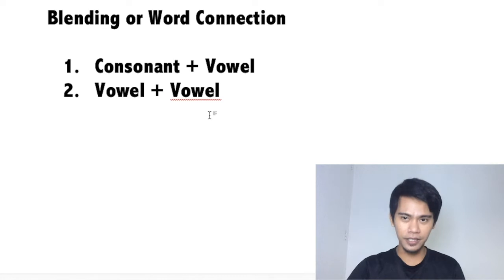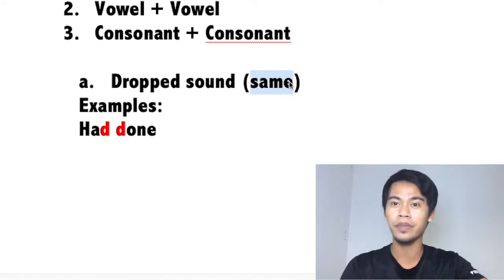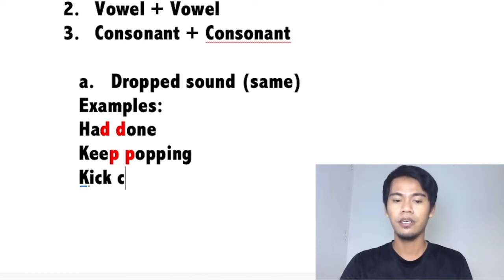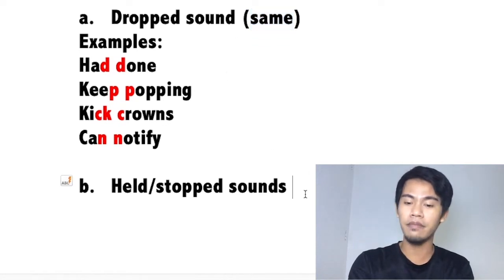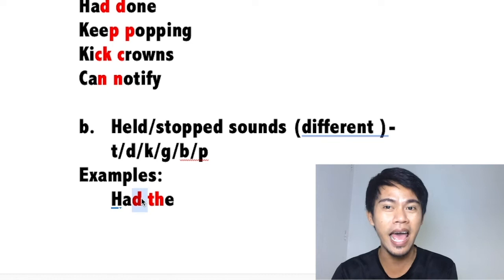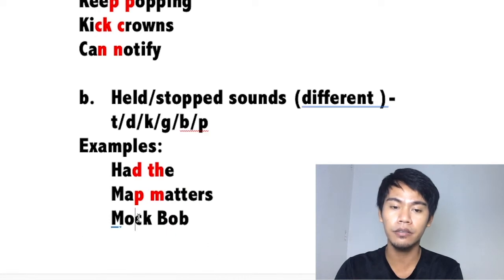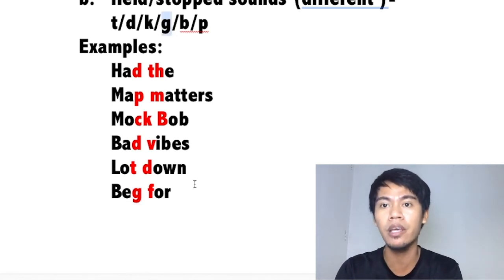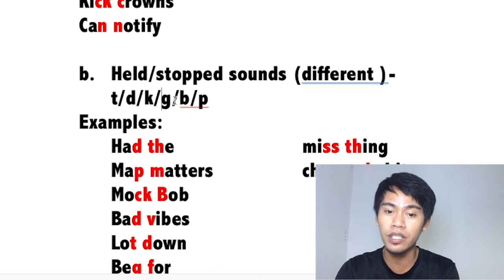PART 3/4: BLENDING / WORD CONNECTION (ENGLISH TUTORIAL-SPECIAL EDITION) : VLOG #08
This is part 3 of 4 tutorial for blending or word connection in spoken English. This  can be helpful for intermediate English students, English proficiency takers, novice hosts and djs, call center agents, etc.

Hope you guys liked it! Special activities and prices await for you guys at the end of part  4.